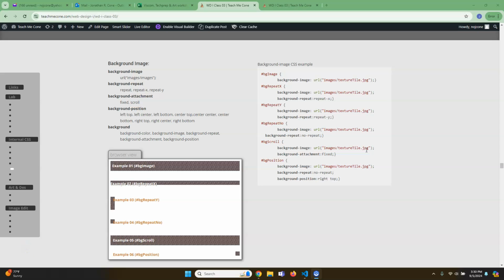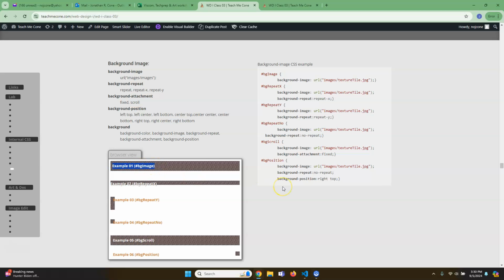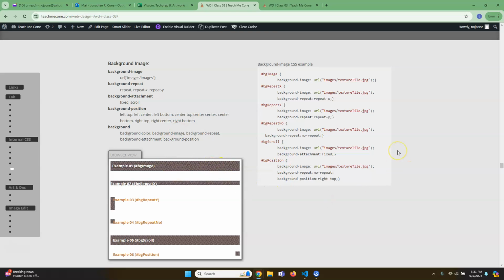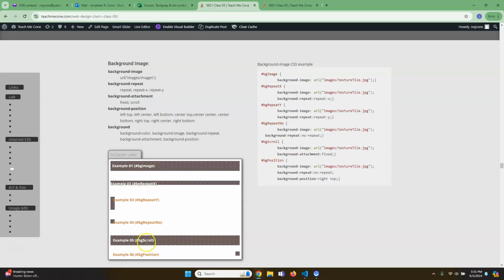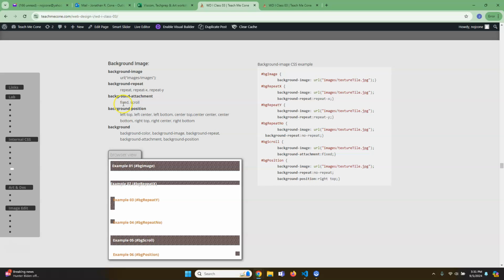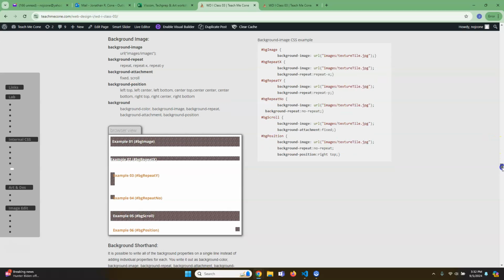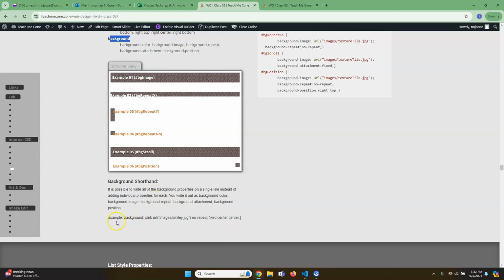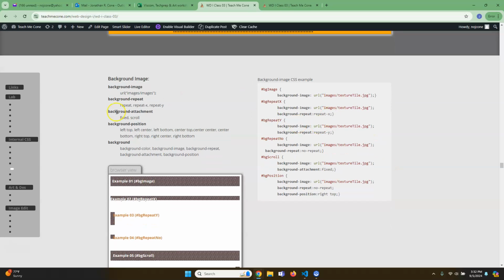wd1 03 15